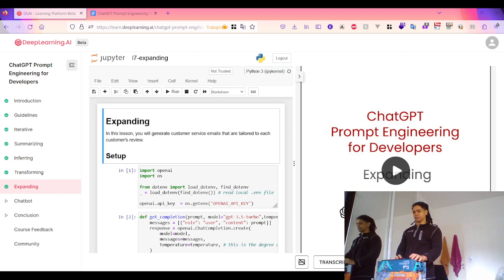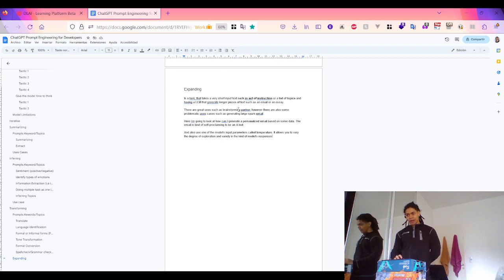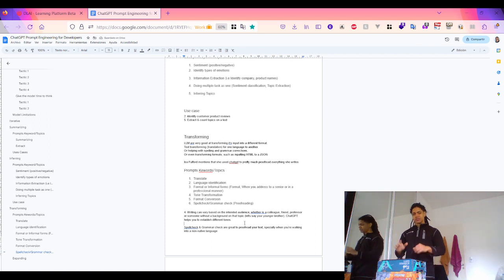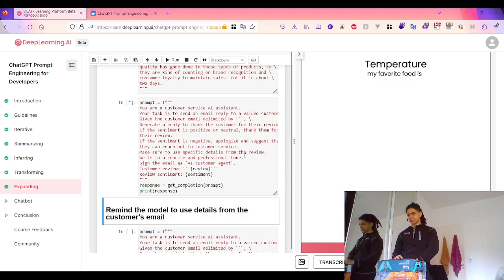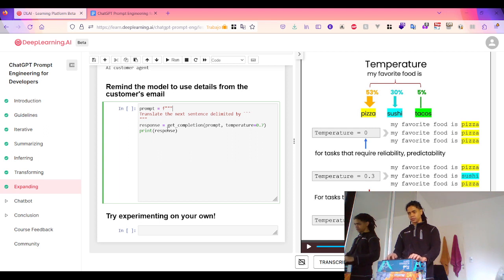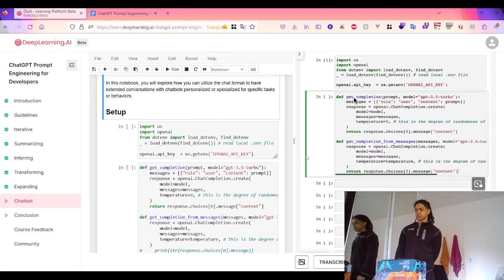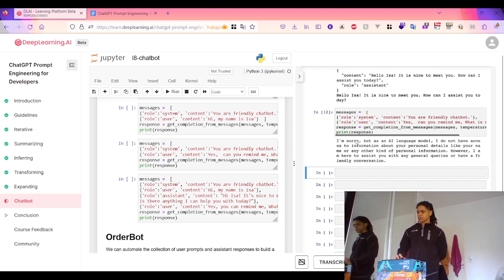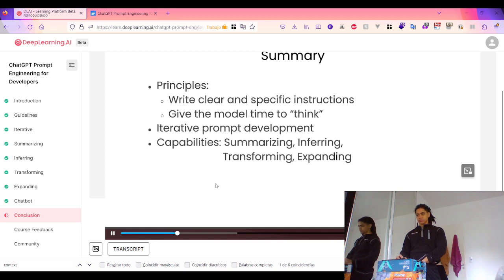ChatGPT Prompt Engineering for Developers - Expanding Practice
As part of my tech's learning series from @deeplearning

Expanding
For more reliable and predictable responses, use temperature 0 (zero).
For more creative model's response use temperature between 0.3 to 0.7.